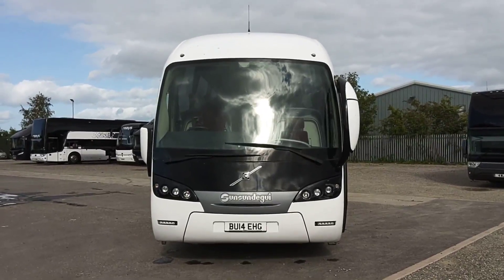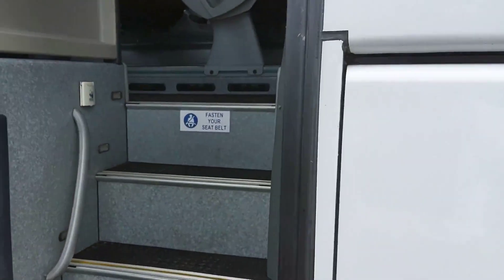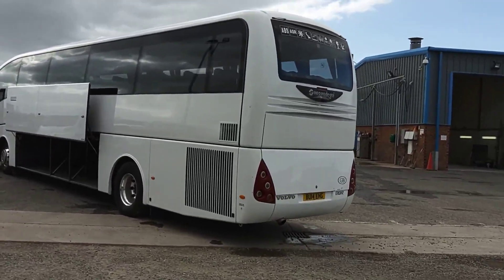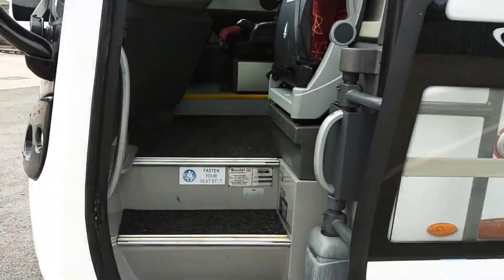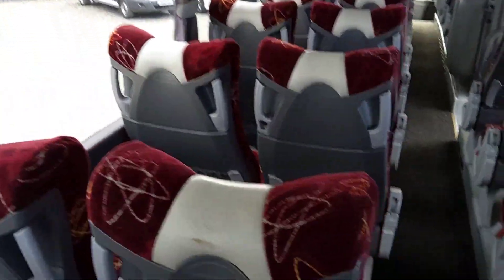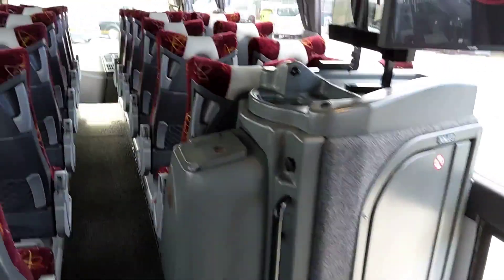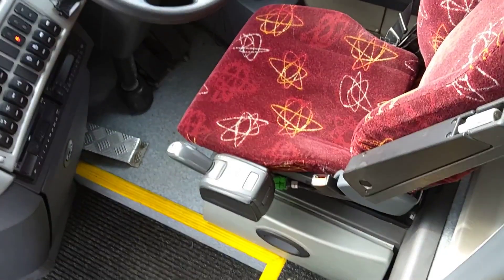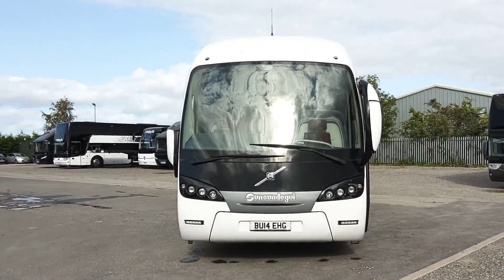BU14 EHG - 2014 (14) Volvo B9R Sunsundegui Sideral